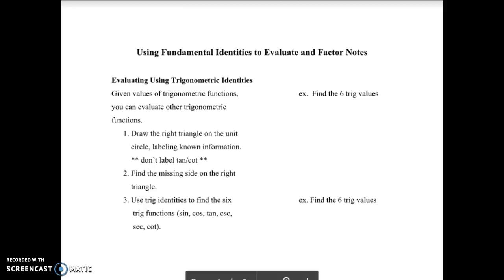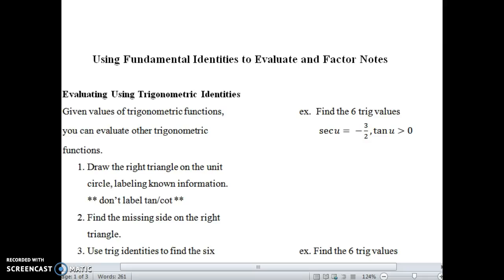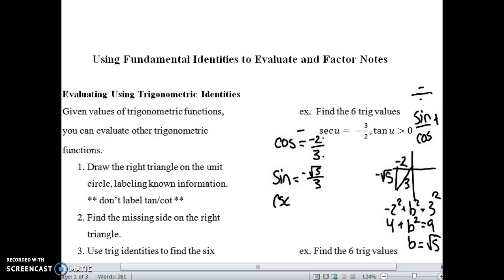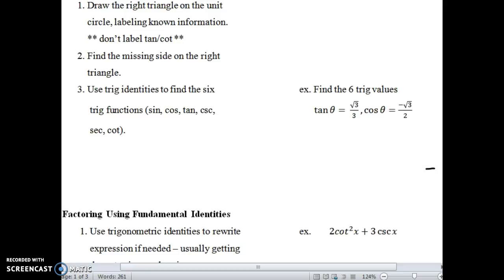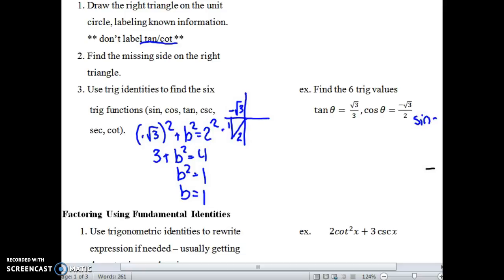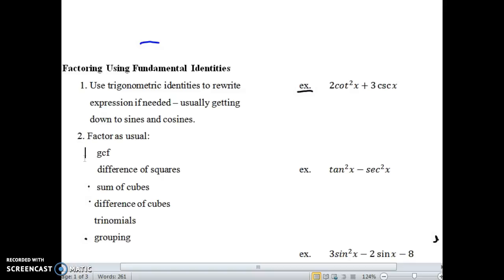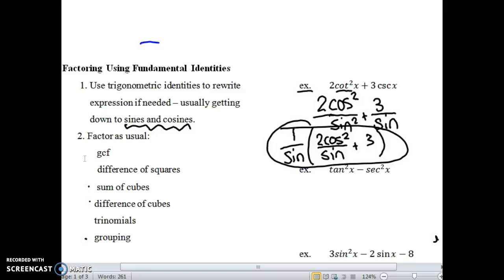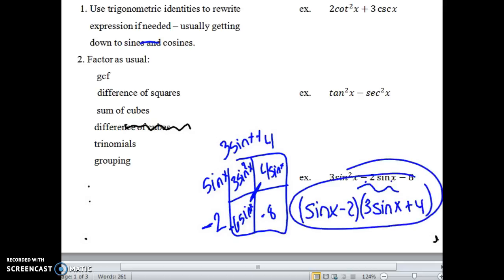Using Fund Id to Eval and Factor 2